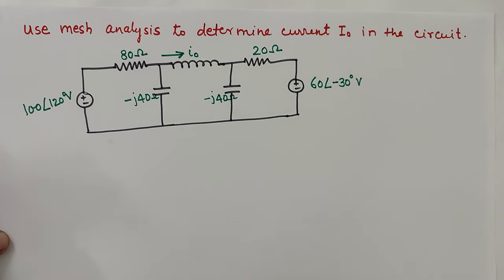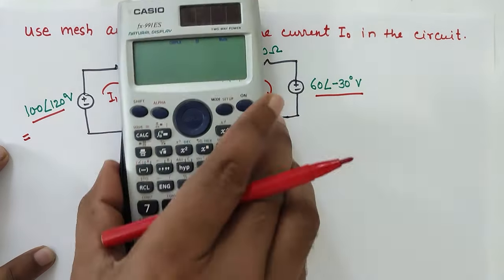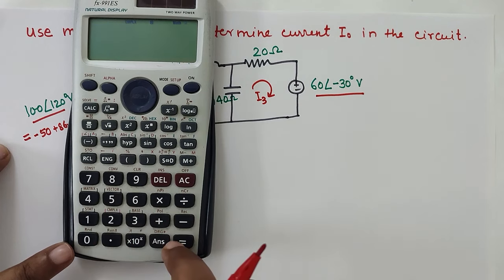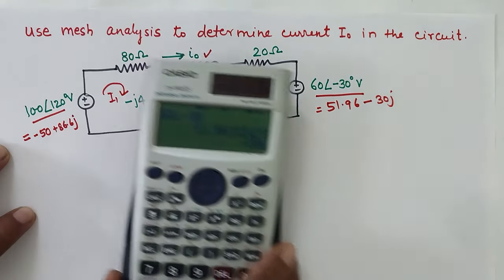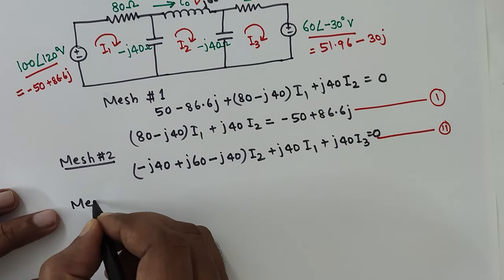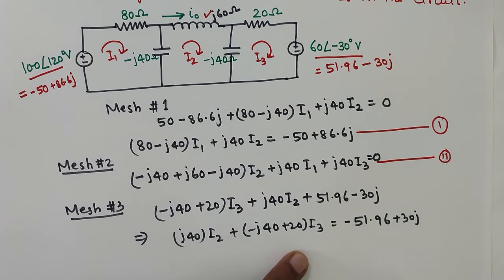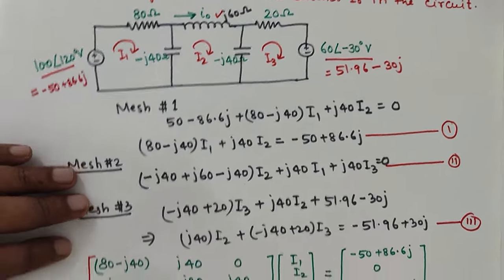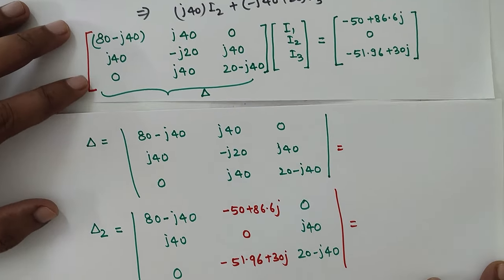Mesh current analysis problem and equation solving using cramer's rule | Circuit/Network theory